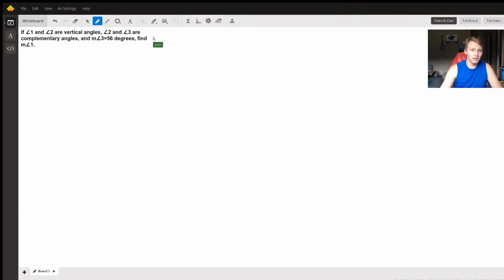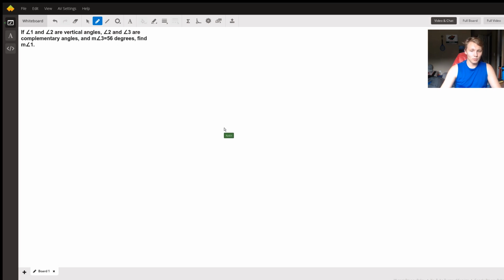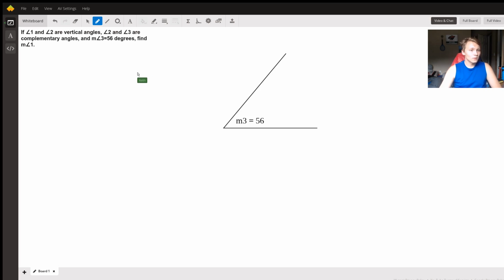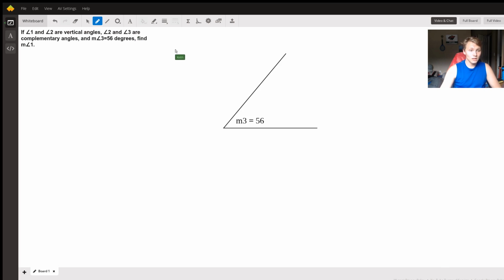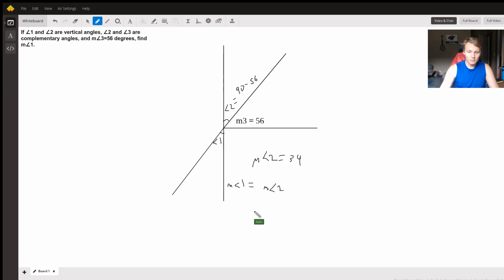Find an angle measure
Question: If ∠1 and ∠2 are vertical angles, ∠2 and ∠3 are complementary angles, and m∠3=56 degrees, find m∠1.

Answered By:

Keith S.